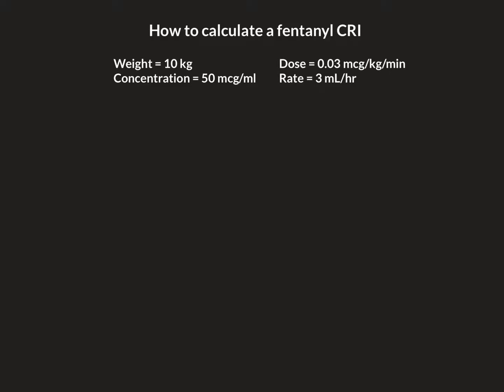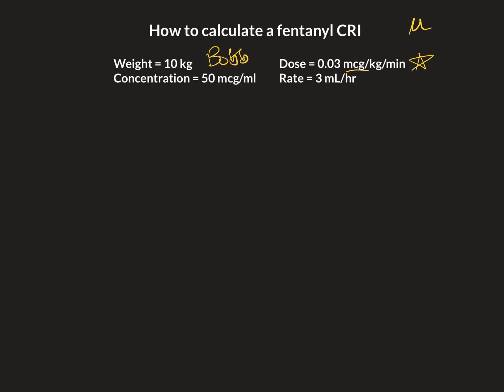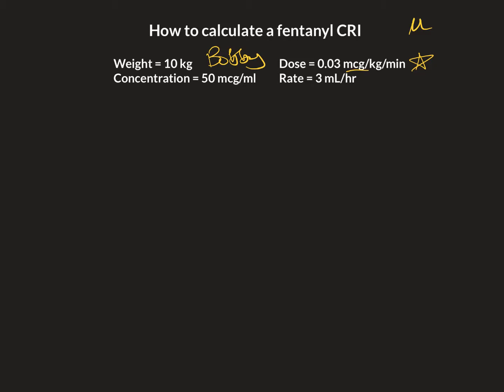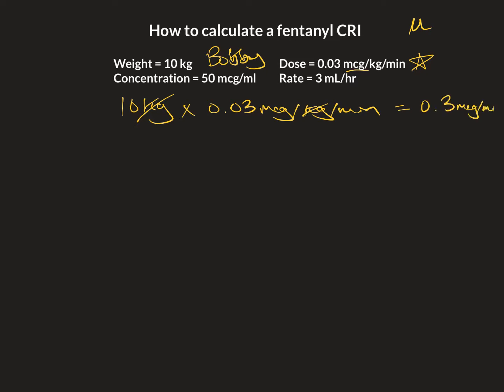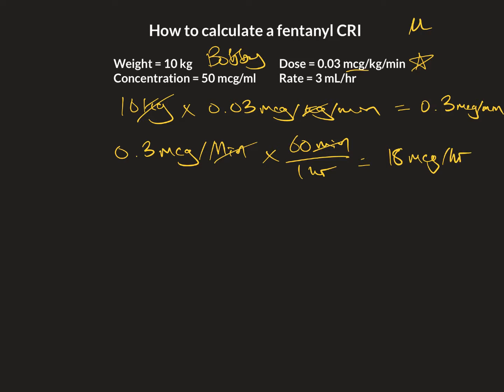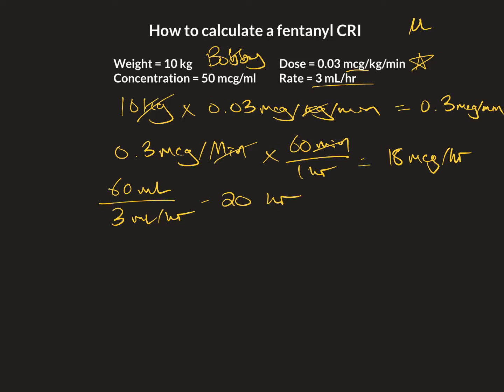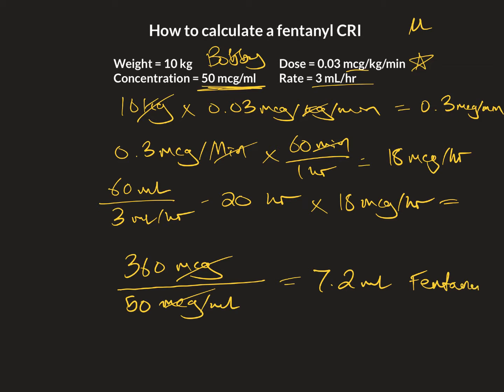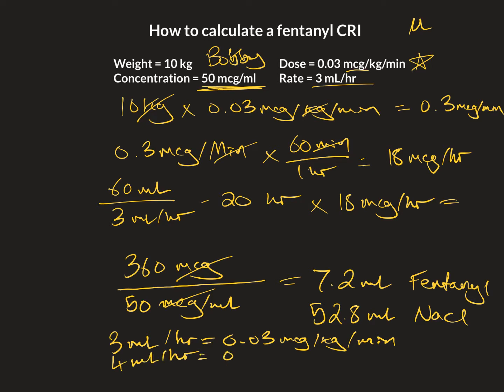How to calculate a fentanyl CRI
A short video about how to calculate a fentanyl CRI for veterinary practices.